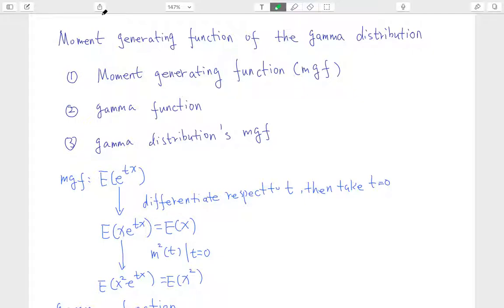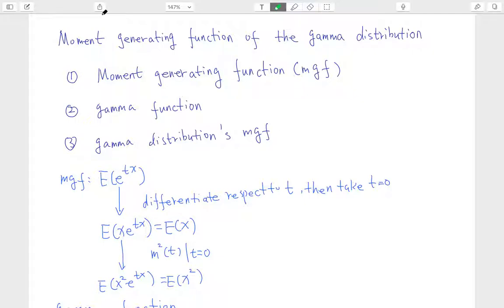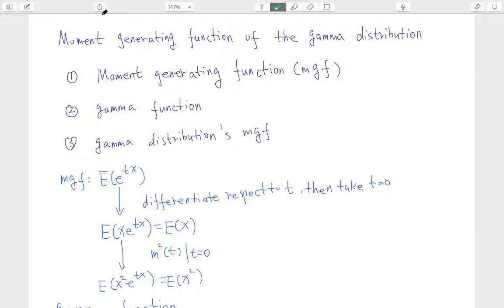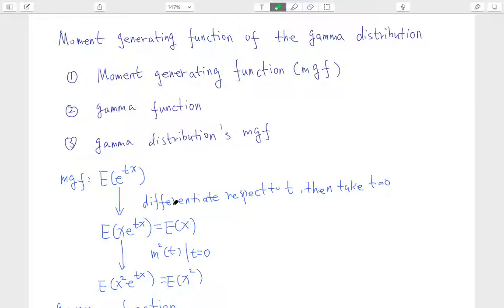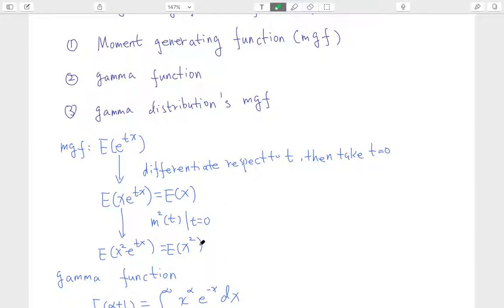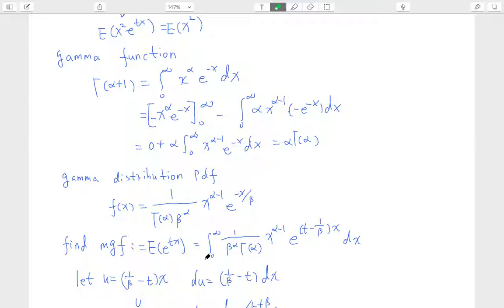moment generating function of gamma distribution